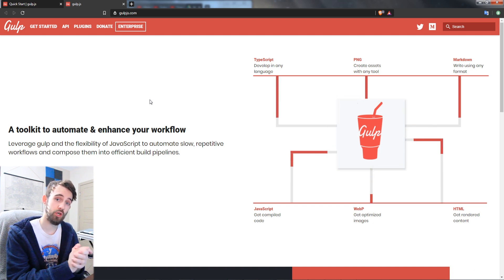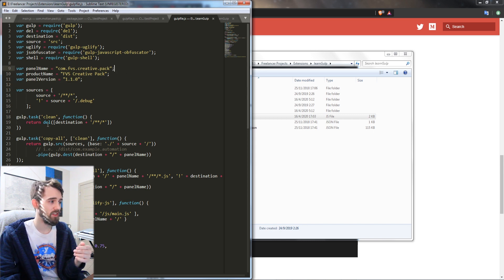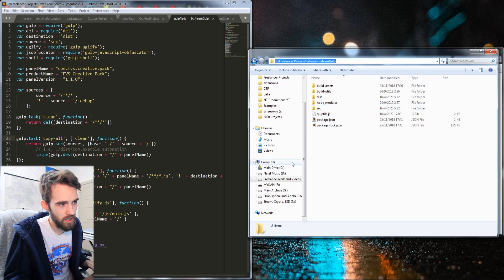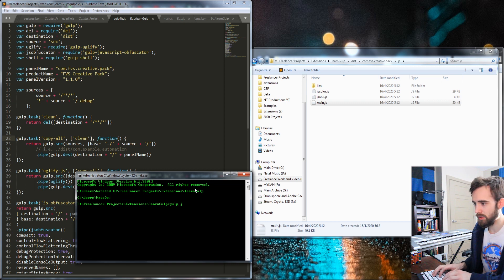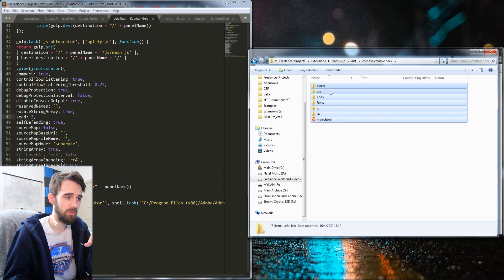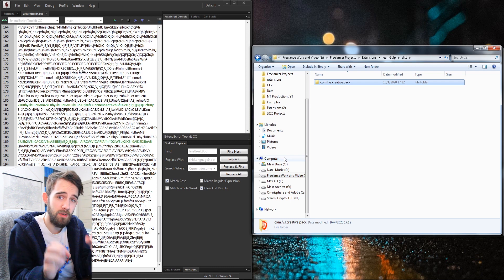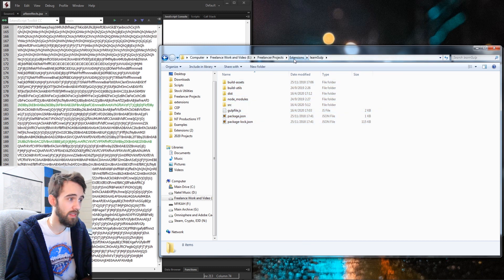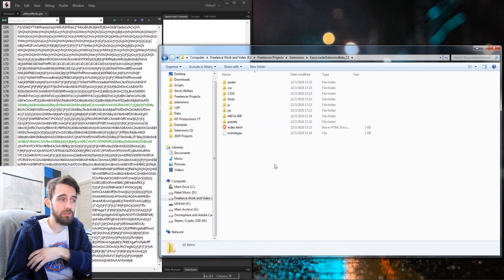Extension QuickTip - Workflow and Protecting Code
Workflow, obfuscation, and other tools to help improve your workflow speed and code protection!
extensions workflow obfuscation Become a channel member to help support and get access to perks